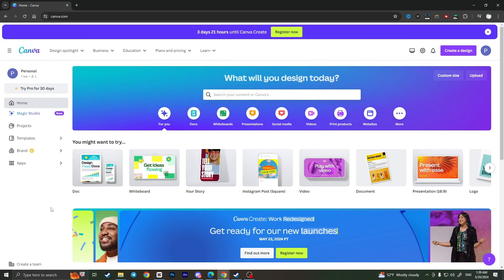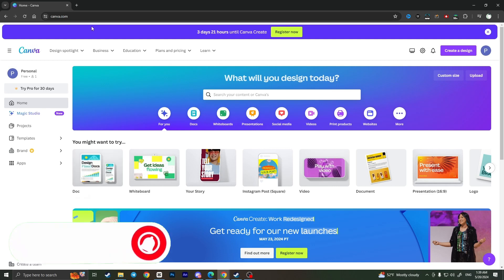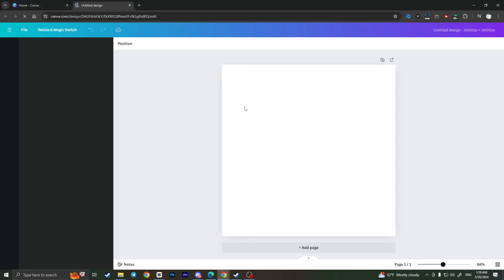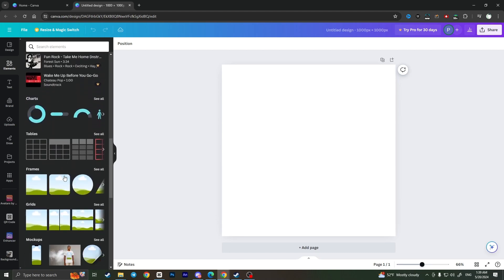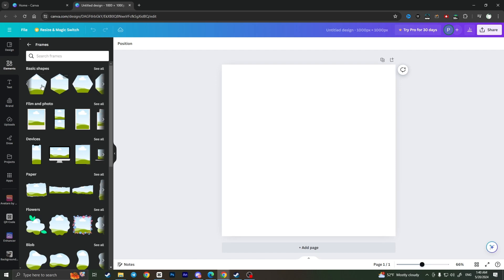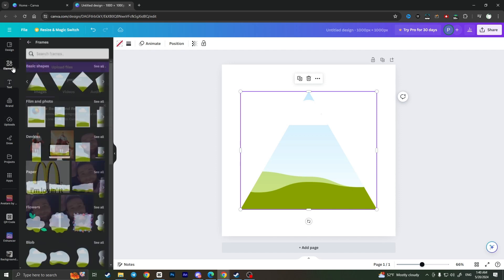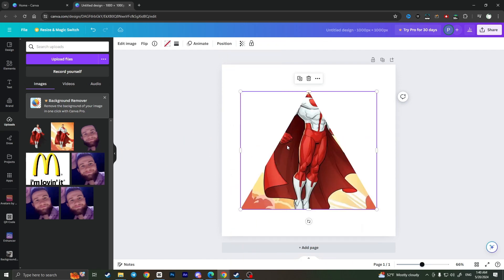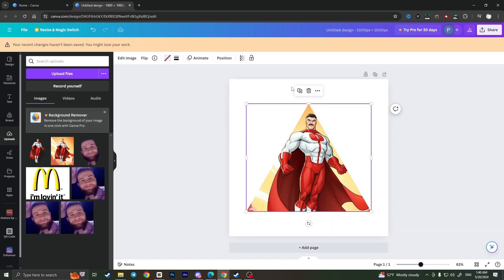How To Put An Image On a Shape In Canva (2024)